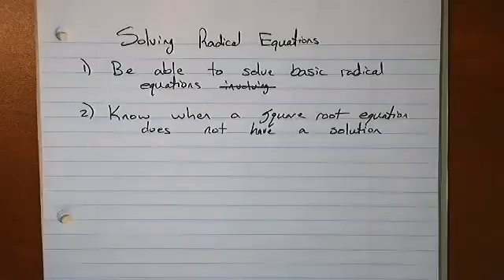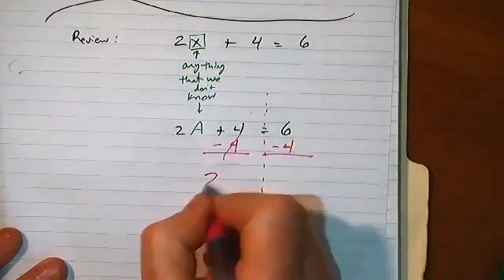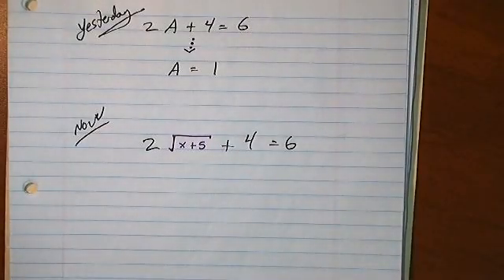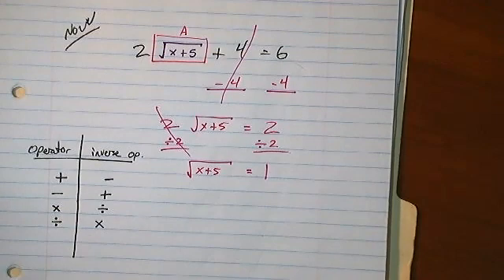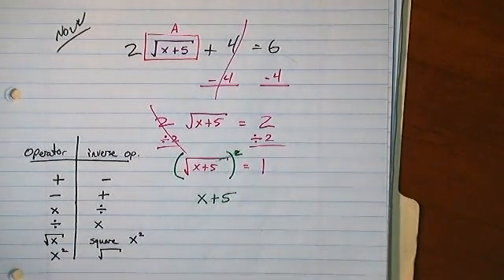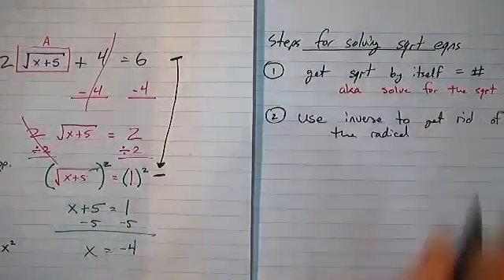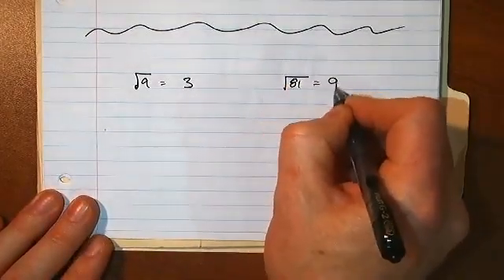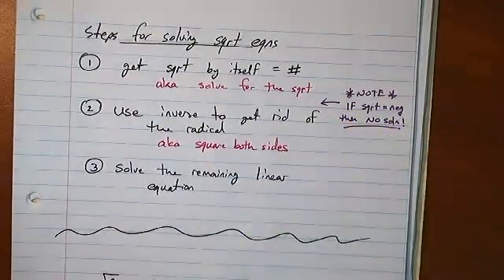Solving Radical Equations